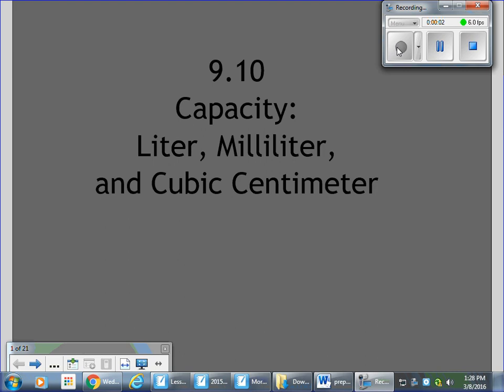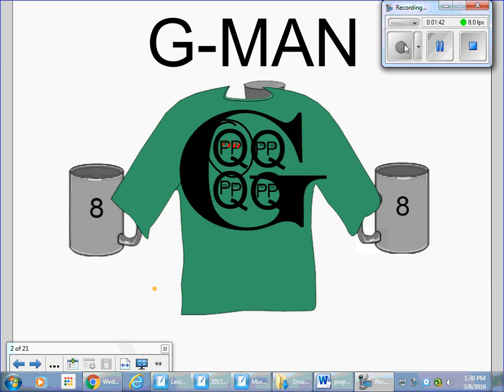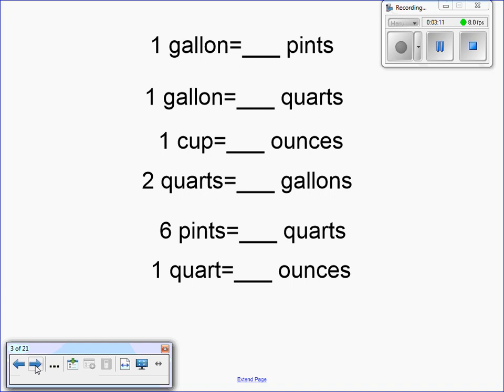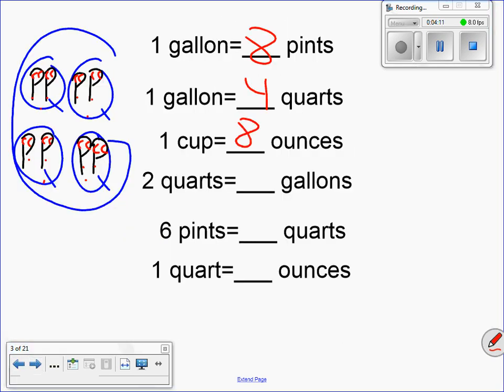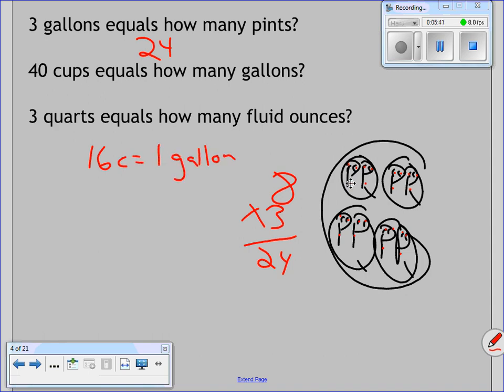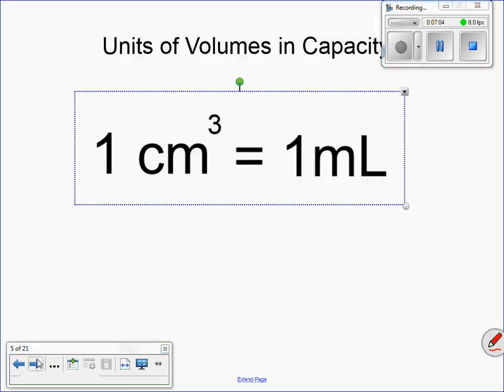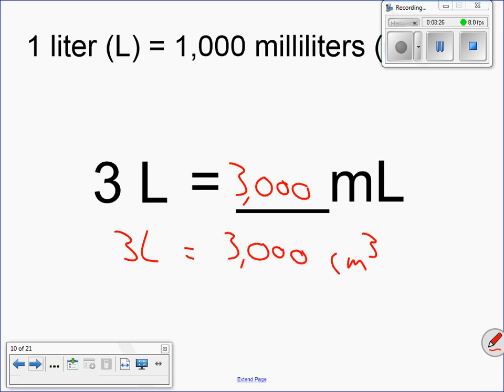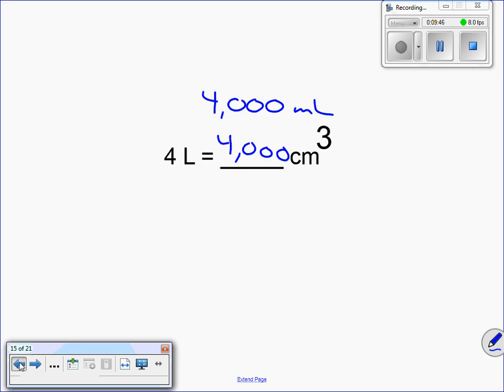Lesson 9 10 Flipped